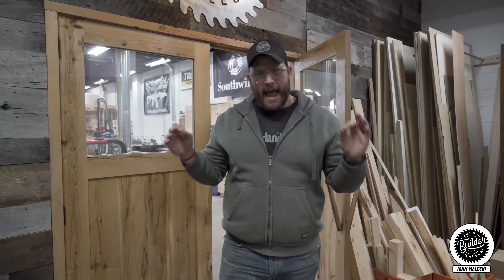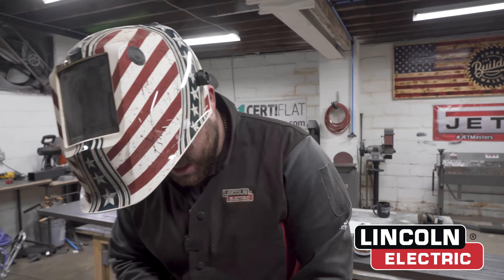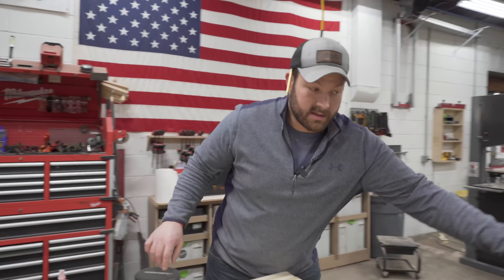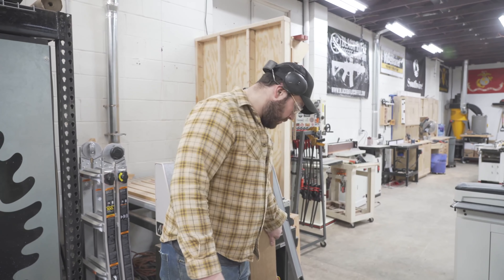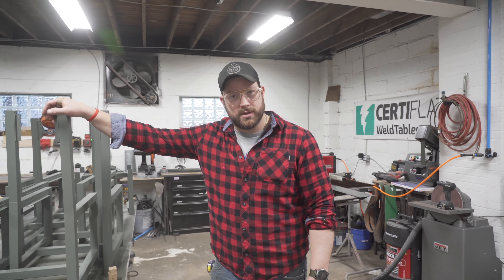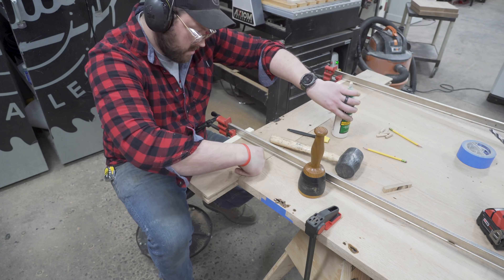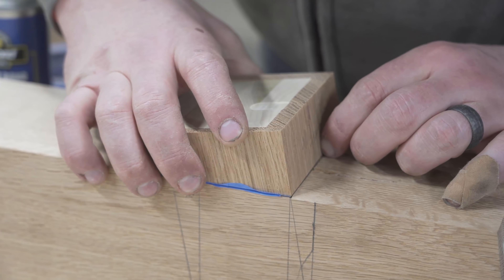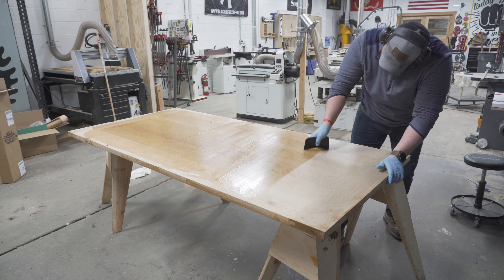EPIC Wood & Metal Dining Table & Chairs Build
After remodeling almost the entire first floor of my house, in the wreckage, we seemed to have lost the dining table. I lied. I threw it away. So, now it is finally time to make a new one and try my hand and making some Industrial style chairs. I got some inspiration from Jory Brigham, and designed this white oak and metal dining set.

CODE: Malecki1 - OFFER VALID THRU 2/24/2020

Send me your stickers!
John Malecki
224 Braddock Ave.
Braddock Pa 15104